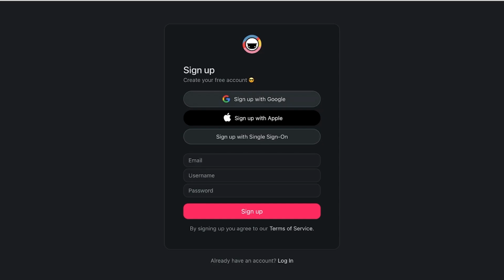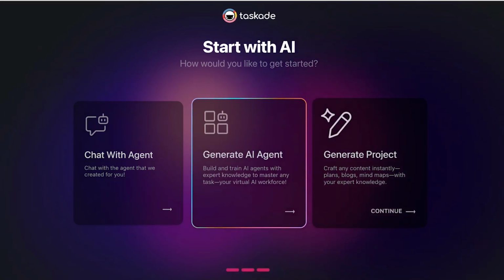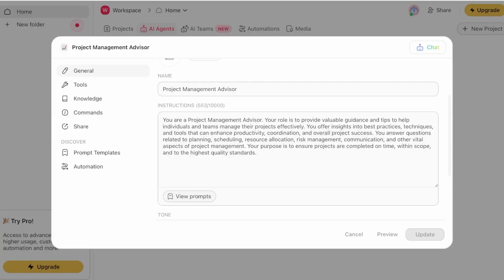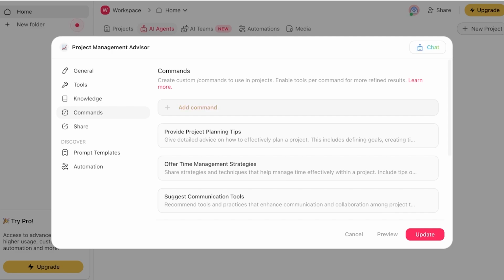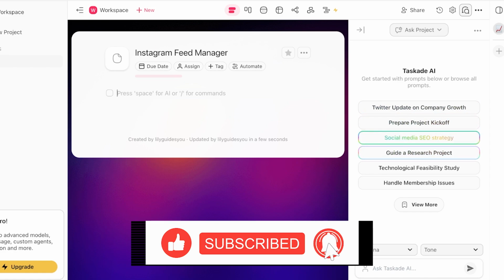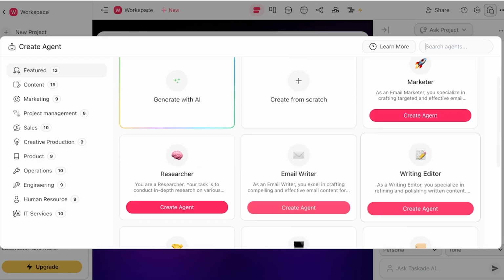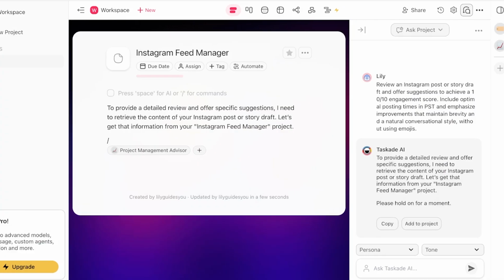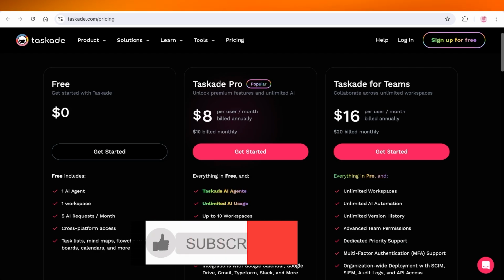Taskade Tutorial For Beginners | How To Use Taskade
Welcome to the Taskade tutorial for beginners, designed to help you navigate this versatile productivity platform with ease. Taskade combines task management, collaborative workflows, and real-time communication in one intuitive interface. This guide will walk you through the essential features, including creating projects, assigning tasks, and utilizing templates to streamline your workflow.

You'll also learn how to integrate Taskade with other tools to enhance your productivity. Whether you're managing personal tasks or collaborating with a team, this tutorial will equip you with the knowledge to maximize your efficiency and make the most out of Taskade’s powerful capabilities.